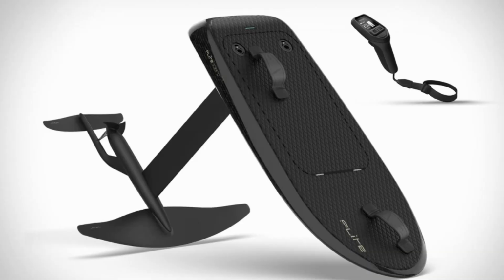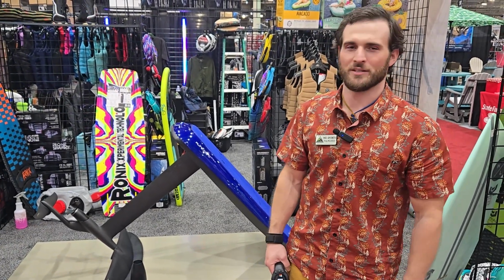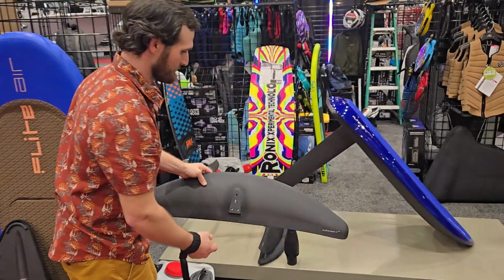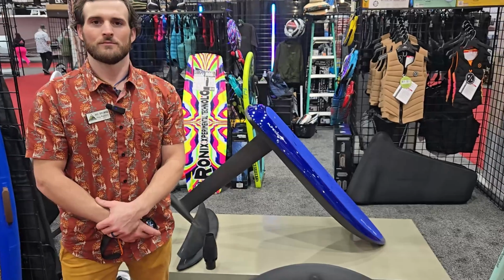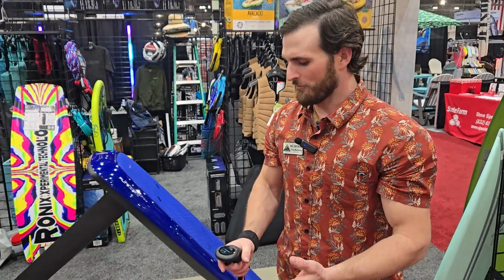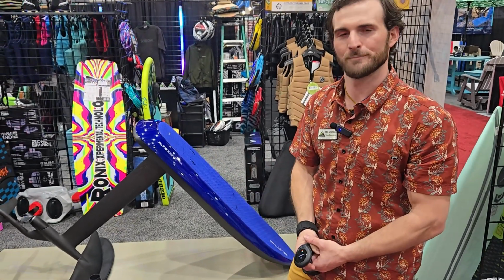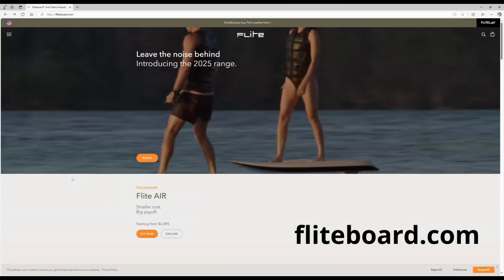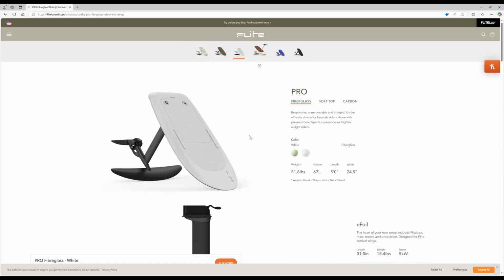Surfing Without Wind or Waves | Meet the Fliteboard | Electric Hydrofoil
Check out this futuristic watersport activity that lets you surf without wind or waves. The Fliteboard efoil is an electric-powered surfboard that enables riders fly across the water at speeds between 10 and 35 mph.  In this video, I explore this eFoil surfboard at the 2025 Houston Boat Show, where I talk with an expert from M2Sports near Houston.

The Fliteboard eFoil is a revolutionary electric-powered hydrofoil surfboard that lets you glide above the water—no wind, no waves needed! Whether you're a thrill-seeking watersports enthusiast, an adventurous surfer, or someone looking for an eco-friendly alternative to jet skis, this cutting-edge board is designed for you.

Topics discussed:
✅ What it is – electric motor, mast, wing and wireless control
✅ Who it is for and how hard it is to ride
✅ Fliteboard price – cost and what you get

If you're into wakeboarding, kitesurfing, jet surfing, or electric watercraft, this is a must-watch!

M2Sports
15096 I-45 S
Conroe, TX

For additional boater tools and resources, visit my BoaterInput website and subscribe to my free monthly newsletter where I share my secrets as a long-time industry insider and leading research expert in boating.